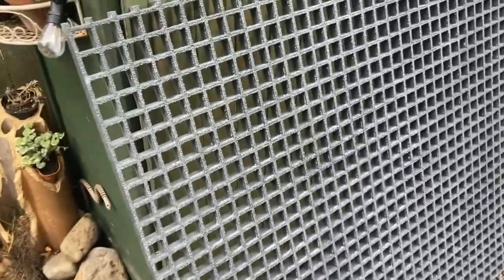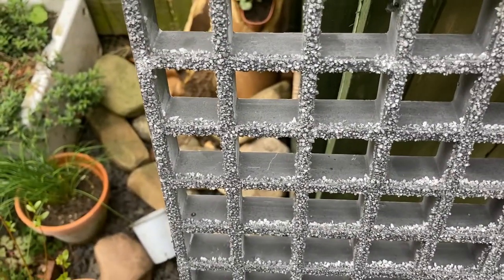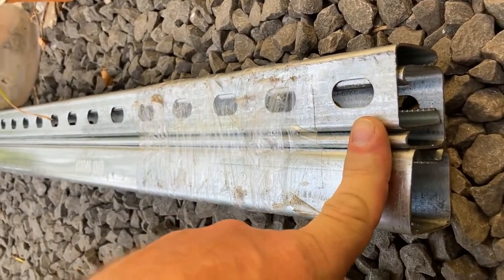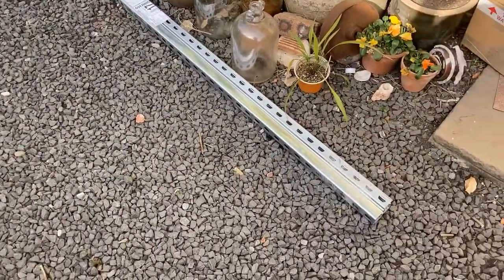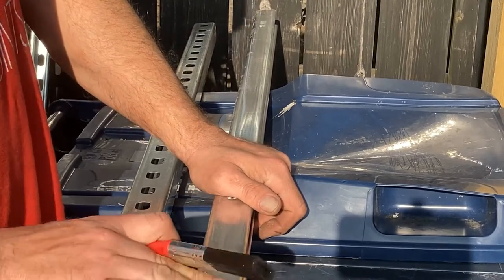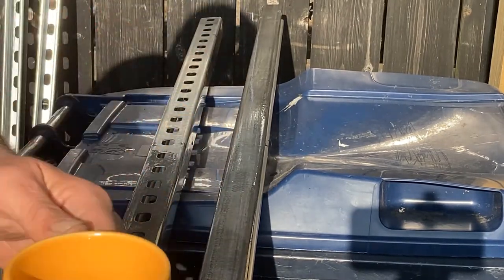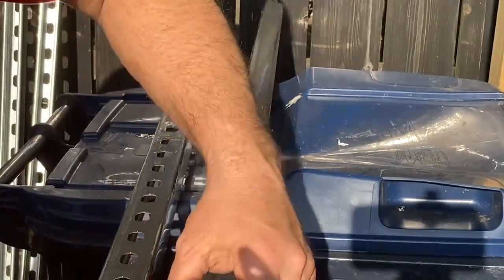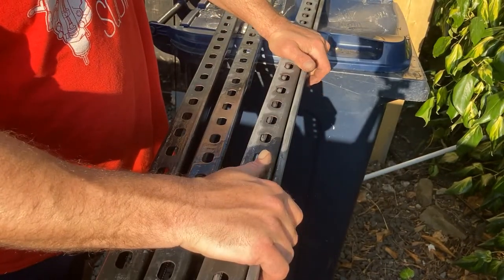Unistrut Roofrack #2 - Preparing strut for painting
Strut generally comes either zinc plated or galvanised.  If you want to paint you will need to prep it with Mordant Solution or T-Wash.